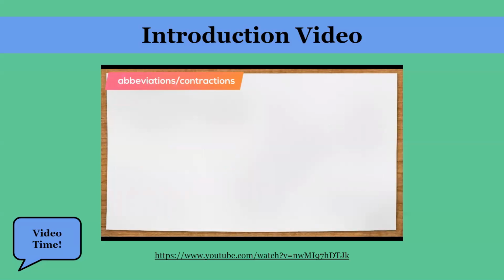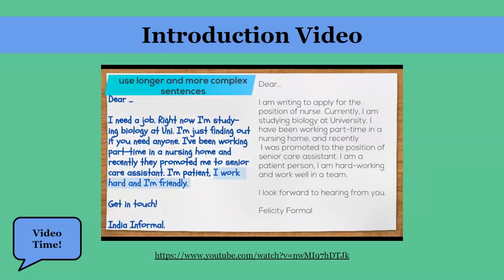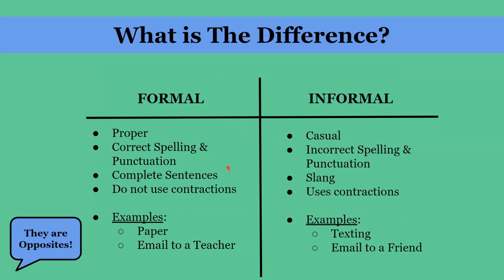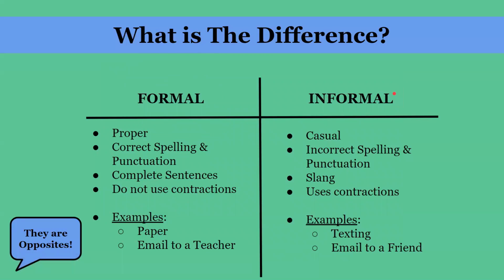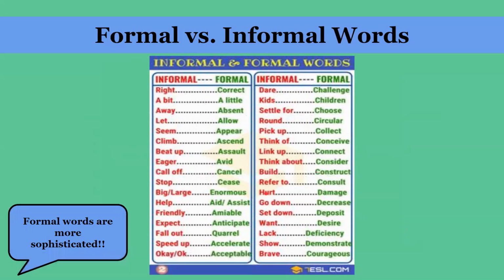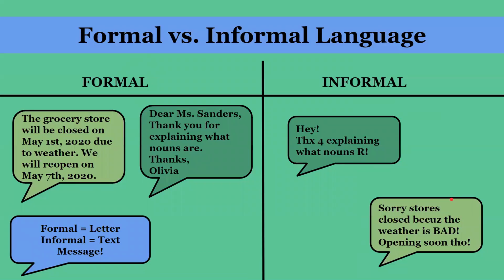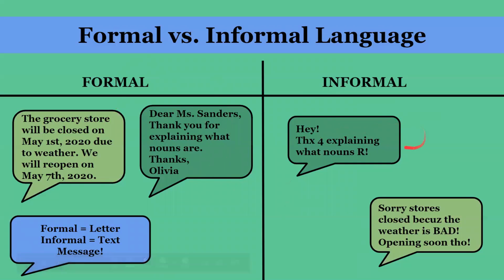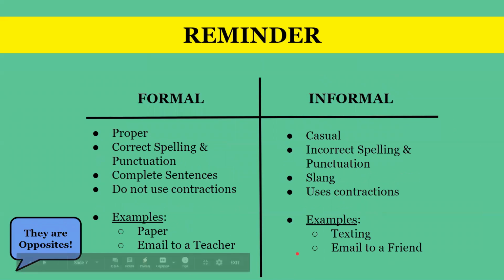English Support: Formal vs Informal Writing